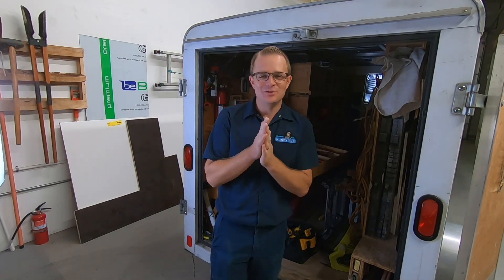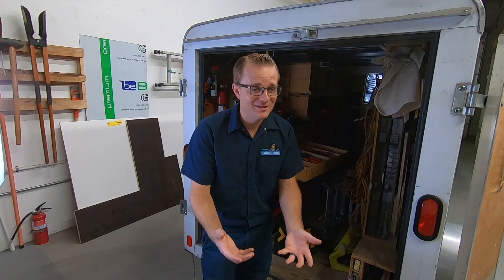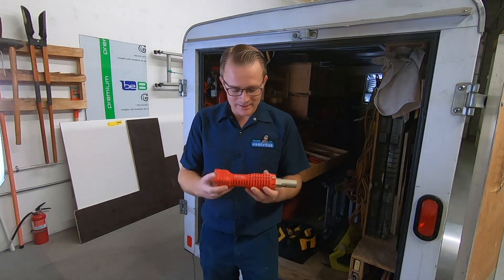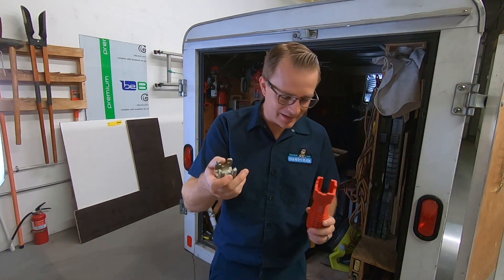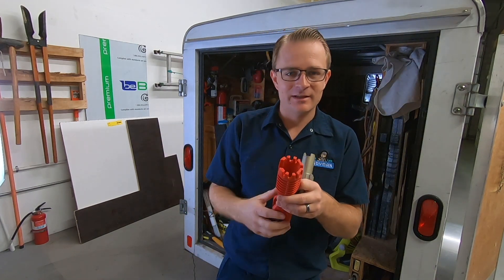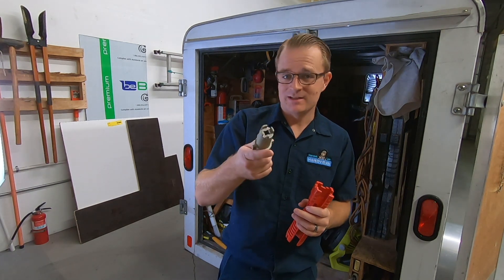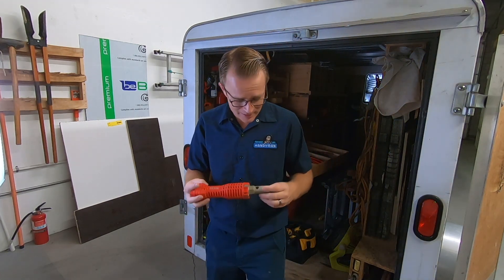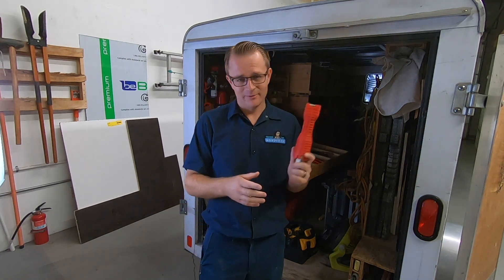The Plumbing Tool every Handyman Needs | Tool Review Wednesday